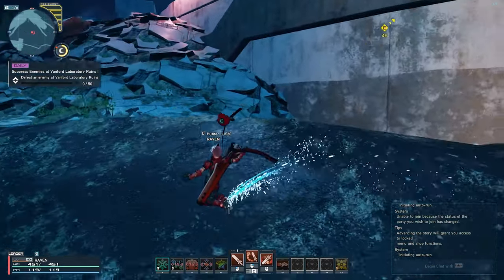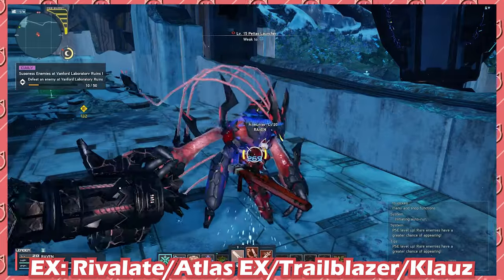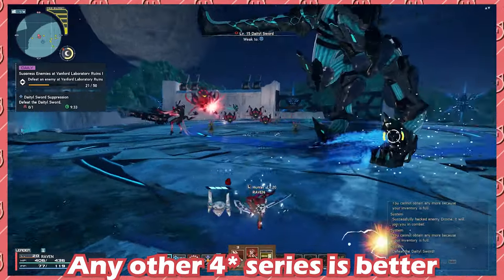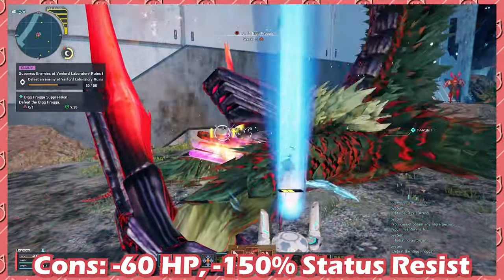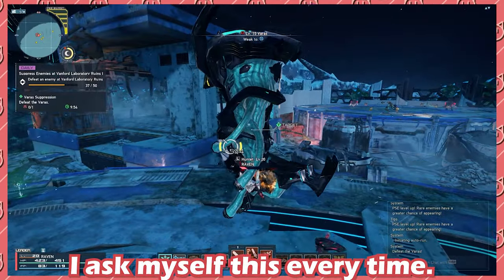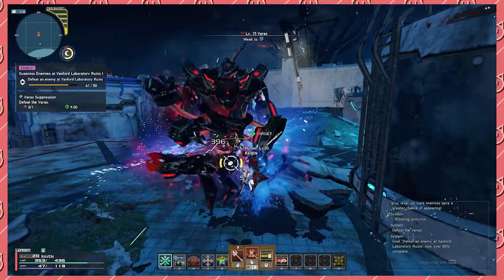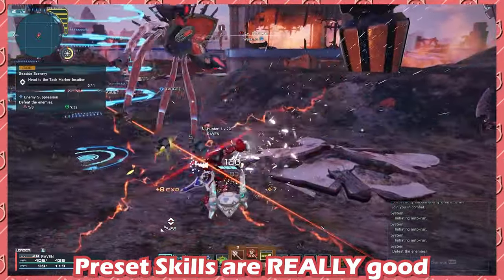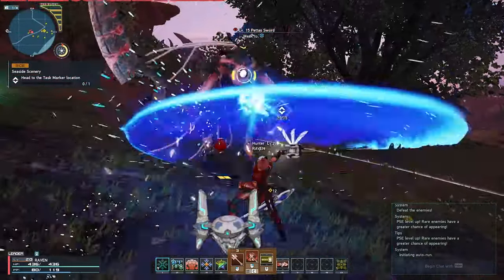PSO2 NGS GEARING GUIDE | Easy Equipment & Recommendations | Phantasy Star Online 2 New Genesis Guide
Today's a viewer requested video to help out your gearing!

FFXIV content is going to appear on this channel, just as a heads up (In Between PSO2 Content Lulls)

Links:

[RELATED LINKS]
Red Box Unit Locations:

[Socials & Business]
Follow me @everydere (where hopefully I will be consistent enough to post)
Tentative Schedule: Tues & Thurs @ 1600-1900 PDT (I have never really streamed so please forgive).

NoPing is a VPN service to reduce lag primarily in MMORPGs. I find that it is heavily useful in FFXIV and PSO2.

If you're new to my channel, I like to make guides/news/reviews that are short and to the point. As an MMO player, I don't like the new trend of 20min+ videos to explain REALLY easy stuff. So I decided to take it into my own hands, and make content that's easy, fast to digest,and allows you to go back to playing faster.

This channel is mainly just a hobby thing and I don't plan on receiving any monetization or letting my content become filled with fluff. I may also upload during the week as well! Usually this will land on a Wednesday so please look forward to it.

Timestamps:
00:00 Intro
00:03 Comment your Requests!
00:16 Base PSO2 Gear in NGS
01:06 NGS Weapons
02:05 NGS Units
03:26 Preset Skills?
04:59 Summary
05:30 Twitch.tv/everydere & Credits + Future Uploads

a